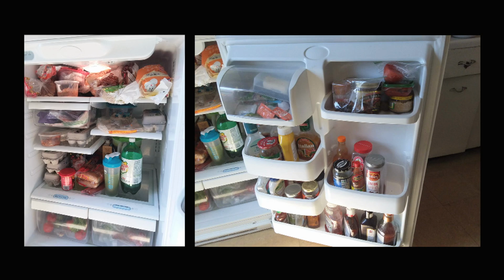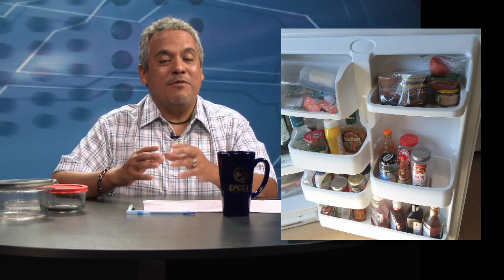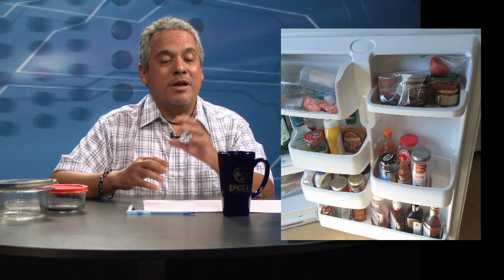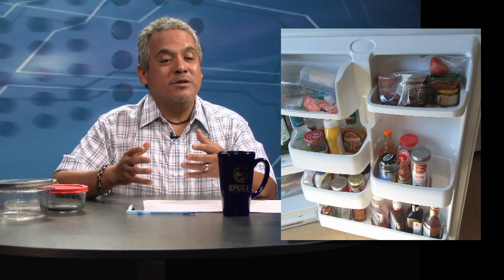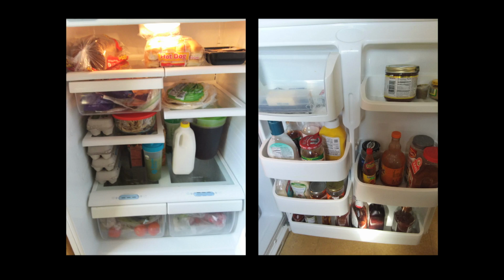Making Cents 64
Learn how to save money by cleaning your refrigerator.